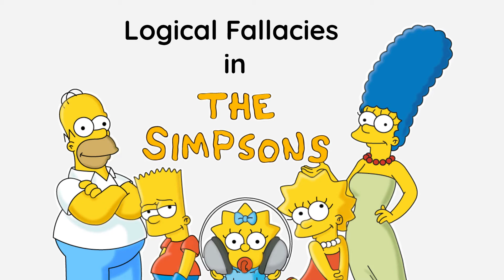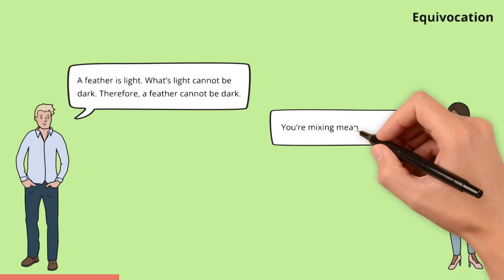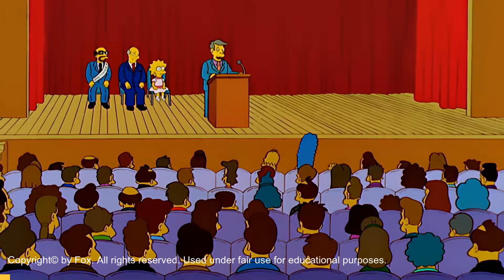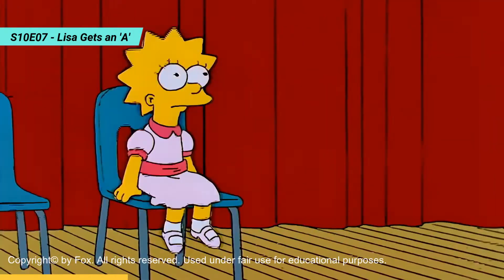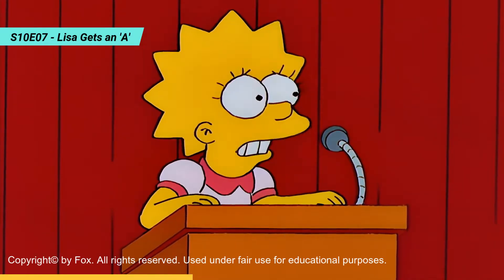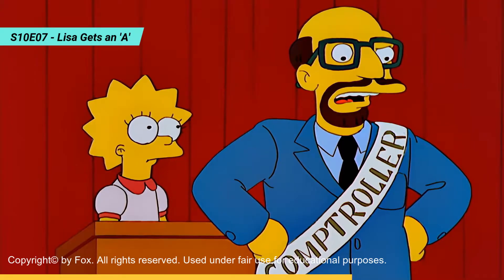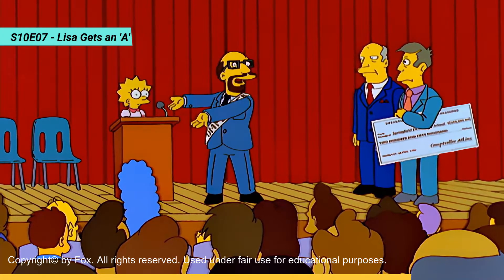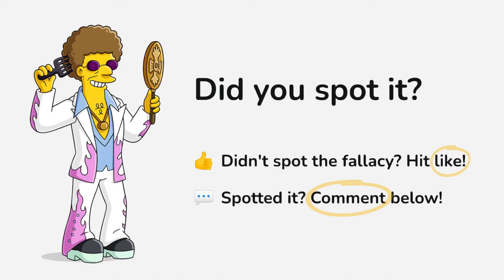Equivocation Explained with "The Simpsons" | Logical Fallacies in TV Shows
Welcome to our psychology educational series where we decode common logical fallacies using beloved scenes from "The Simpsons!" In today's episode, we explore the concept of Equivocation, a logical mistake often encountered in arguments and discussions.

🕒 Timestamps:
00:03 - Definition
00:15 - Example
00:29 - Clip
02:12 - The Fallacy
02:27 - Explanation
02:37 - How to avoid it

🔍 What is Equivocation?
Equivocation occurs when using ambiguous terms in different senses in an argument. A classic example from "The Simpsons" is the comptroller misleadingly using the term “cheated” to equate dishonesty in relationships with cheating on a test.

• Understand the basics of Equivocation through a fun and engaging example.
• Learn how to identify and avoid this common reasoning error in everyday discussions.
• Enhance your critical thinking skills with more examples from our series.

🧠 Stay Sharp:
Avoid the trap of Equivocation by clearly defining terms used in an argument, ensuring clarity and relevance to the specific issue at hand. Join us as we delve into more such fallacies and equip you with the knowledge to spot and counter them effectively.

🔗 Explore More:
Looking for more insights into logical fallacies and psychology?